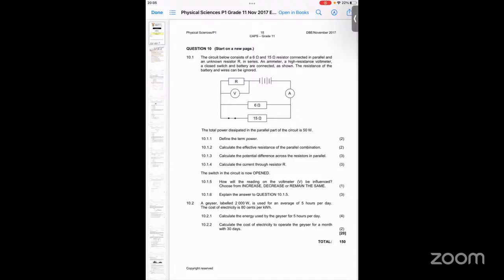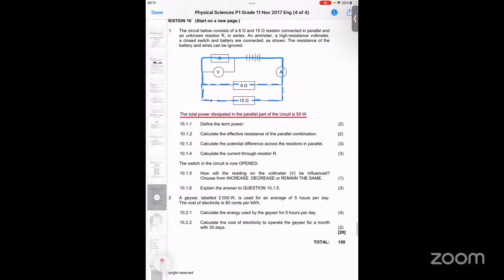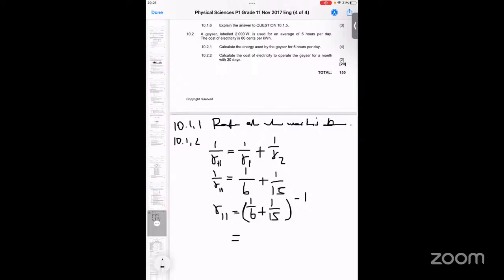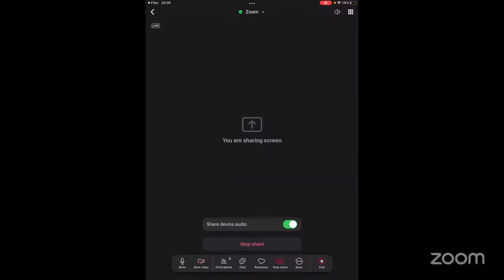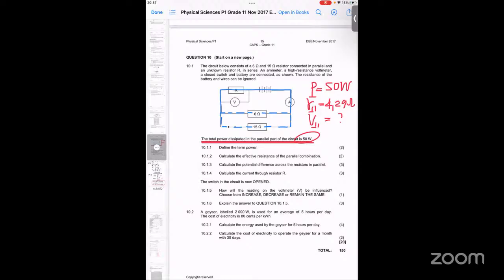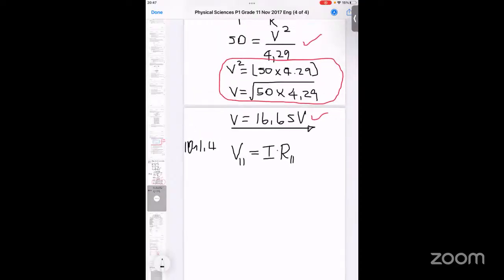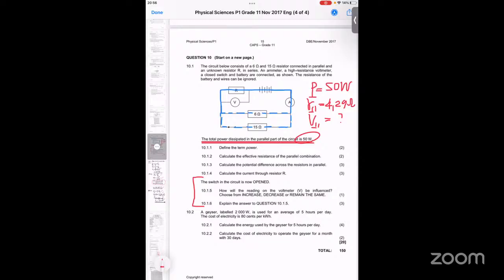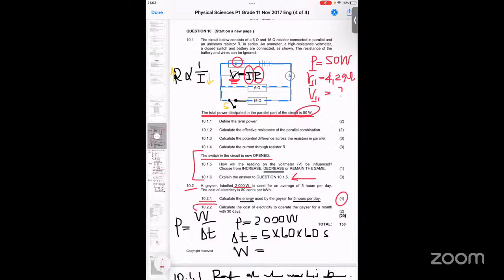Grade 11 Physics Electric Circuits